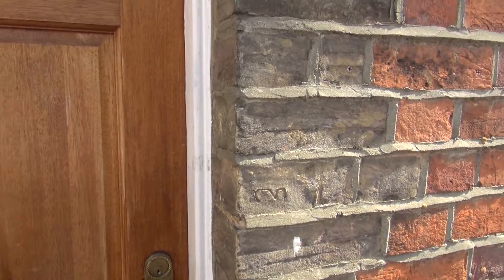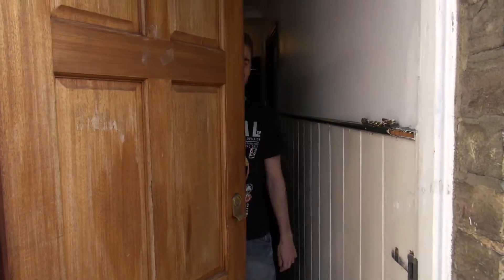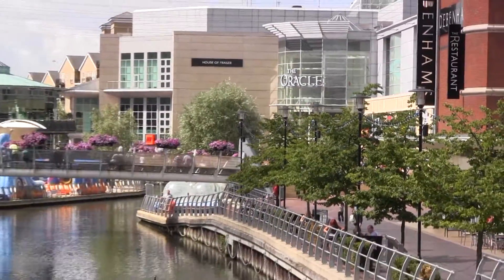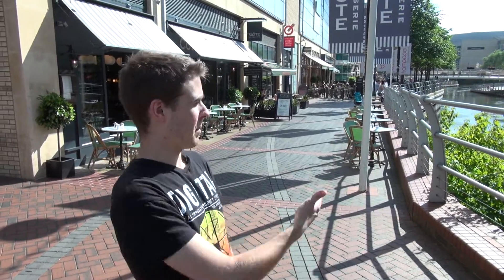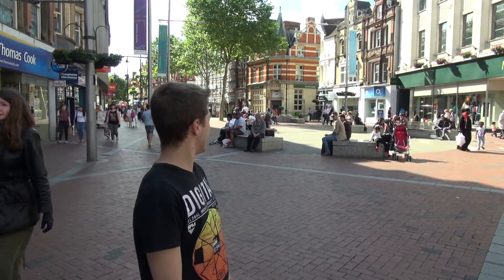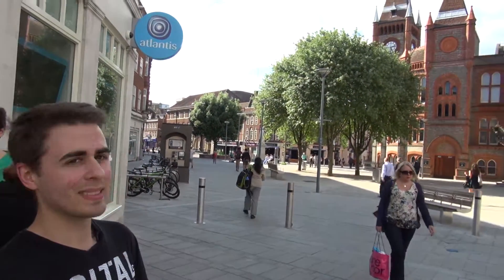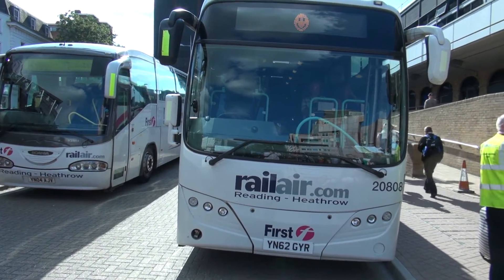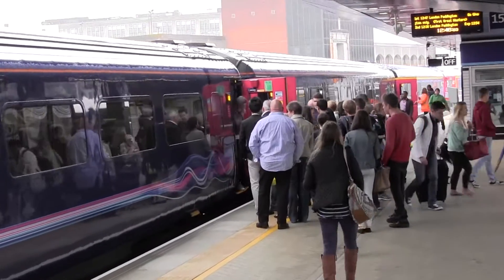Reading town tour by University of Reading IFP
Alejandro from the International Foundation Programme at the University of Reading gives a tour of some the main areas of Reading town.  These areas include the canal, the canal side of the Oracle shopping centre, Forbury Gardens with the Forbury Lion and Reading Station.

Find out more about the International Foundation Programme at the University of Reading